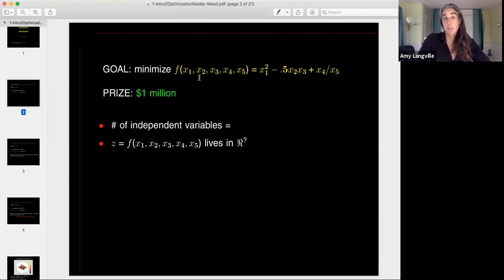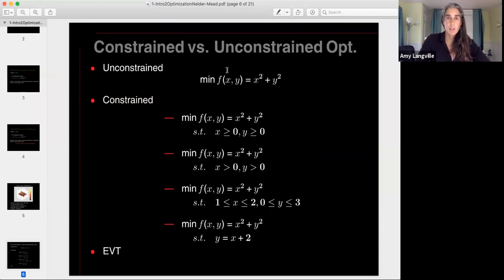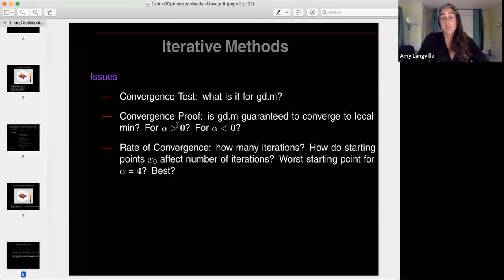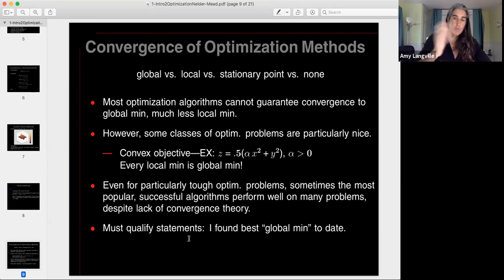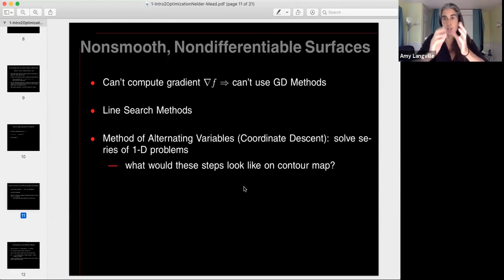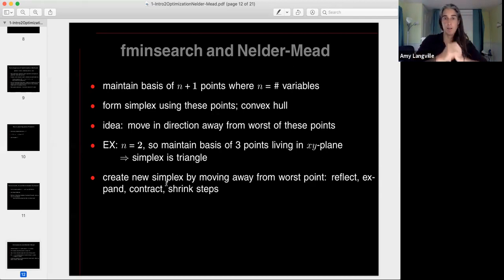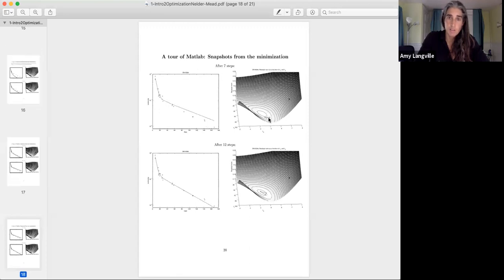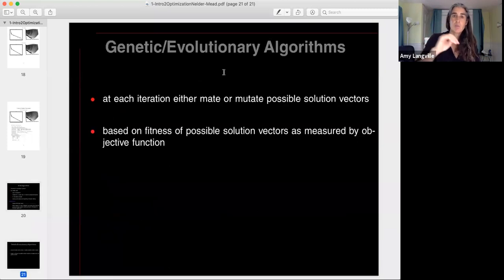Module 7. Video 1. Nelder-Mead (21 min)